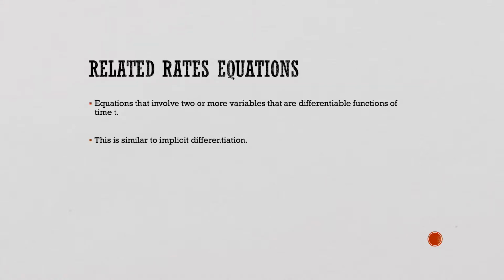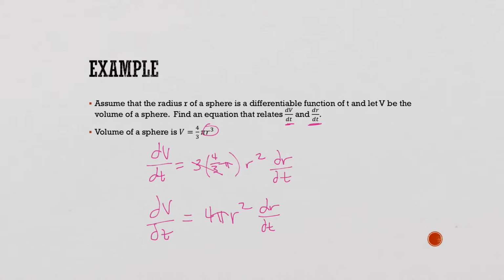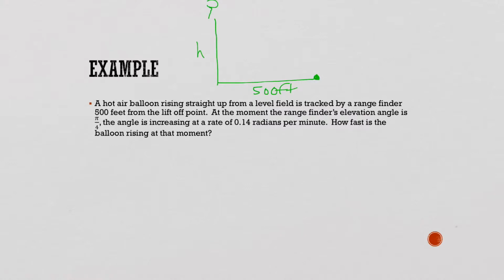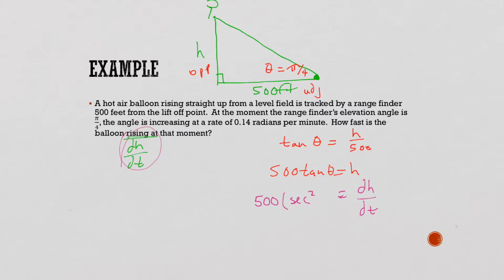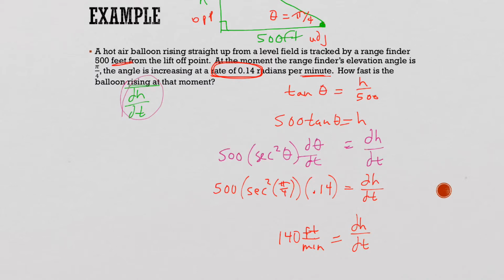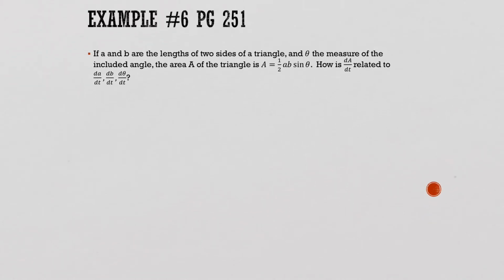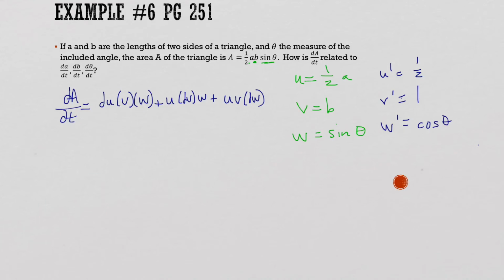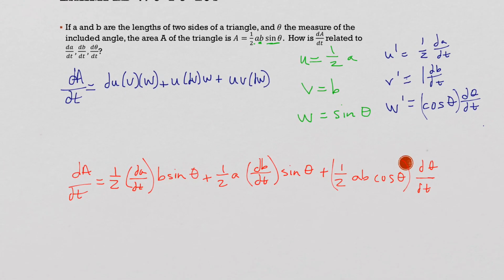Section 4.6 Day 1